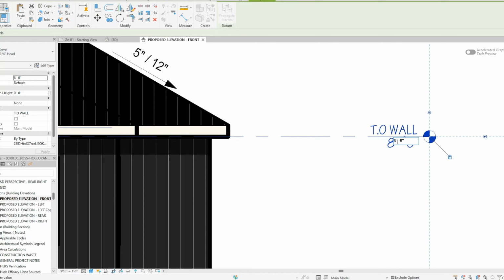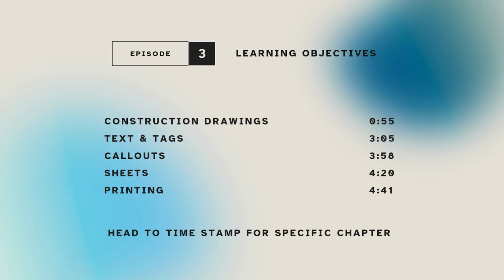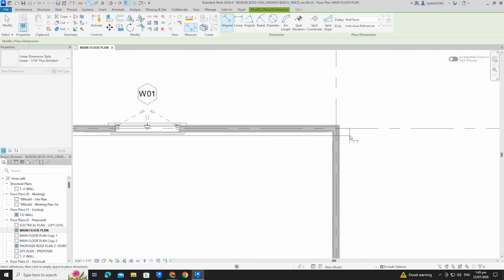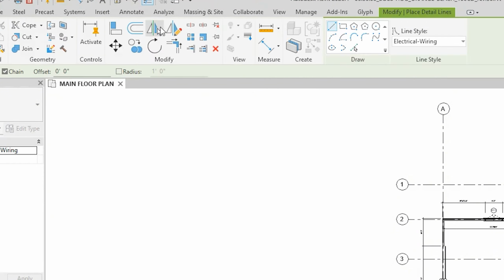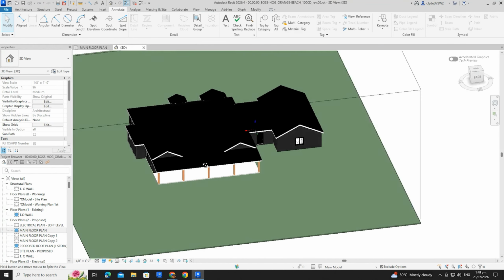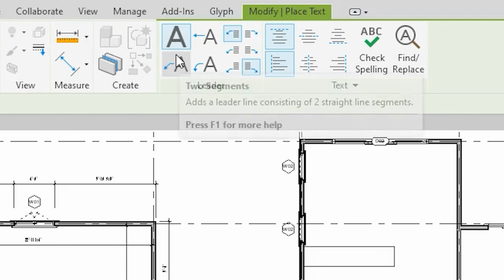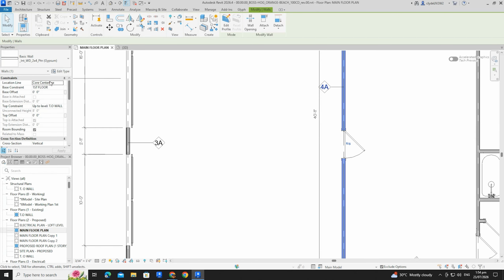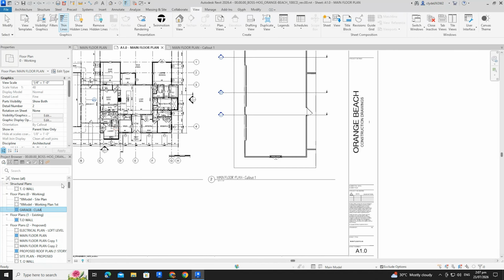Learn Revit 2026 for Beginners: Episode 3 Annotations & Documentation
Revit 2026 Crash Course | Episode 3 – Annotations, Views & Sheets

Your Revit model is only as valuable as the drawings you can produce from it. In Episode 3 of our Revit 2026 Crash Course, you'll learn how to transform your 3D model into professional construction documentation using Revit's powerful annotation and documentation tools.

In this episode, we'll cover how to create smart dimensions, add text notes, use intelligent tags, generate callout views, organize sheets, and export professional PDFs—all while taking advantage of Revit's live BIM workflow that automatically updates your drawings whenever the model changes.

Whether you're transitioning from AutoCAD or just getting started with BIM, this lesson will help you understand why Revit documentation is one of the software's biggest advantages.

* Understanding the Annotate Tab
* Creating Smart Dimensions
* Detail Lines vs. Model Elements
* Using Filled Regions
* Adding Text Notes & Leaders
* Creating Intelligent Tags
* Building Callout Views
* Organizing Views on Sheets
* Exporting Professional PDF Drawings
* Documentation Best Practices in Revit 2026

Episode 1 – Getting Started
Episode 2 – Modeling the Basic Structure
**Episode 3 – Annotations, Views & Sheets** *(You're here!)*
Episode 4 – Materials, Graphics & Presentation Views *(Coming Soon)*

 🌐 About MGS Global

MGS Global is your global production team—helping architecture and engineering firms scale smarter without hiring.

We specialize in:
• SDs to CDs
• BIM Production & Coordination
• QA/QC
• Capacity Scaling
• Delivery Reliability

Across Revit, AutoCAD, and ArchiCAD.